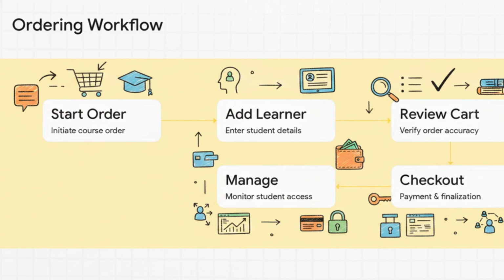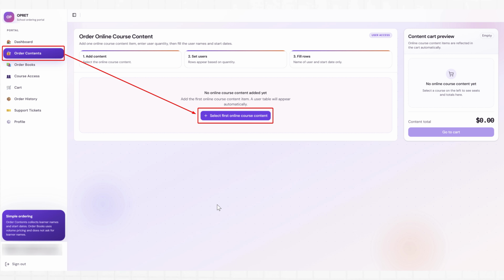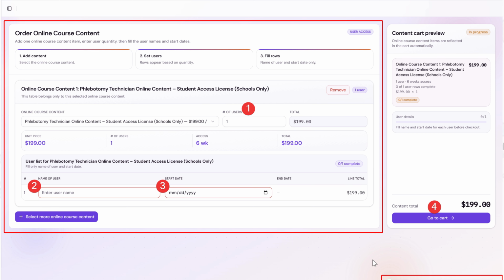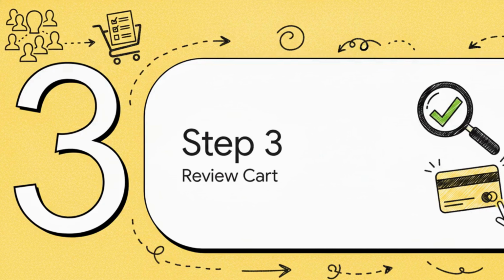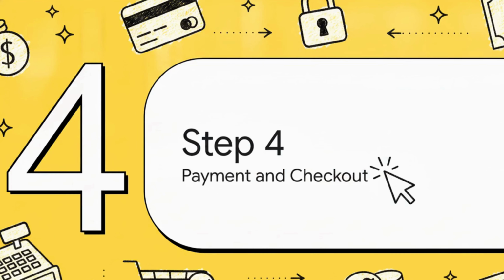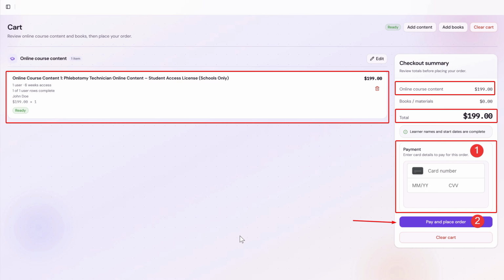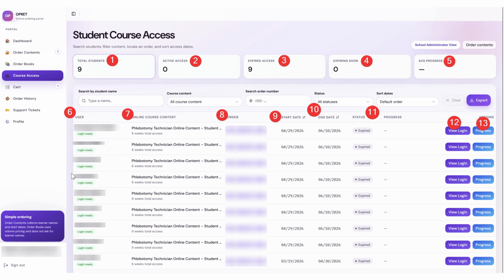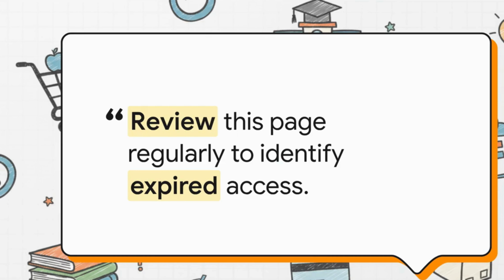How to offer online healthcare courses to students or users?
How to Order Online Course Content for Students | OPRET Education Tutorial

Learn how to order online course content for students through the OPRET Education School Ordering Portal.

This step-by-step tutorial shows school administrators, career schools, vocational institutions, colleges, universities, and training facilities how to select online course content, purchase access for individual learners, assign learner start dates, complete checkout, and monitor student access and progress.

OPRET Education provides online programs and educational content for schools and training institutions, including allied-health programs such as Phlebotomy Technician and EKG Technician.

How the ordering process works

Step 1: Sign in to the OPRET portal
Log in to your school administrator account to access the OPRET Education ordering system.

Step 2: Open Order Contents
From the navigation menu, select Order Contents.

Step 3: Select online course content
Click Select First Online Course Content and choose the program you want to provide to your students.

Available course content may include:

Phlebotomy Technician
EKG Technician
Patient Care Technician
Medical Assistant
Physical Therapy Aide
Restorative Technician/Aide
Additional allied-health programs

Step 4: Enter the number of users
Enter the number of student licenses you want to purchase. The portal automatically creates a separate learner row for each user.

Step 5: Add learner details
Enter each learner’s full name and preferred course start date.

The system calculates the access end date according to the access period assigned to the selected course.

Step 6: Review the order
Confirm the following information before continuing:

Selected course
Number of learners
Learner names
Start dates
Calculated end dates
Course-access period
Total order amount

Step 7: Proceed to the cart
Once all learner information is complete, click Go to Cart.

Step 8: Enter payment information
Review the checkout summary and enter the required card information.

Step 9: Pay and place the order
Click Pay and Place Order to complete the purchase and activate the student licenses.

Step 10: Manage student access
Open the Course Access page to:

View learner login information
Review course start and end dates
Check active or expired access
Search for individual students
Locate an order
Monitor student progress
Export learner-access information

With OPRET Education, schools can purchase course access for individual learners and begin the enrollment process without developing and maintaining their own online course-delivery infrastructure.

Learn more about OPRET Education

How to Order Online Course Content for Students | OPRET Education
OPRET Education Tutorial: Order Student Course Access Online
How Schools Can Purchase Online Course Content for Students
How to Add Students and Order Course Access with OPRET
OPRET School Portal Tutorial | Select Courses, Add Users and Checkout
How to Purchase Student Logins Through OPRET Education
Order Online Courses for Students in Minutes | OPRET Education
OPRET Education Ordering Guide for School Administrators
How to Enroll Students in OPRET Online Course Content
From Course Order to Student Login | OPRET Education Tutorial
Offer Online Healthcare Courses Without Building Your Own Platform
How Schools Can Launch Online Healthcare Programs Faster
Start Offering Online Courses to Your Students with OPRET
A Simple Way for Schools to Offer Online Allied-Health Courses
Expand Your School with Ready-to-Use Online Course Content
Launch Online Career-Training Programs Without the Development Cost
Online Course Licensing Made Simple for Schools
Turn Your Healthcare Program into an Online Learning Experience
Enroll Students Anytime with OPRET Education
Ready-to-Use Online Healthcare Courses for Schools
Add Online Programs to Your School in Minutes, Not Months
Help More Students Learn Online with OPRET Education
The Plug-and-Play Online Course Solution for Career Schools
How Training Institutions Can Offer Online Courses with Less Overhead
Purchase Student Course Access Only When You Need It
Grow Your School with Flexible Online Student Enrollment
Online Allied-Health Content for Schools and Training Facilities
Launch Phlebotomy, EKG and Healthcare Courses Online
A Faster Way to Add Online Programs to Your Institution
OPRET Education: Online Course Content Built for Schools

OPRET Education, OPRET tutorial, OPRET school portal,